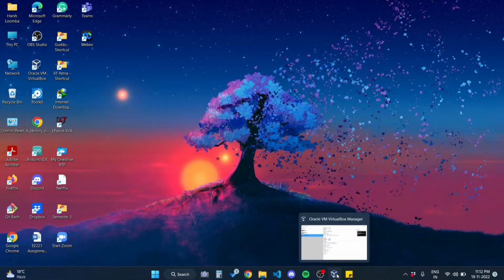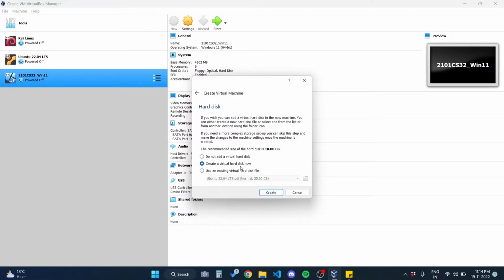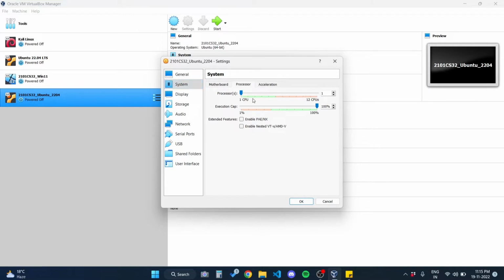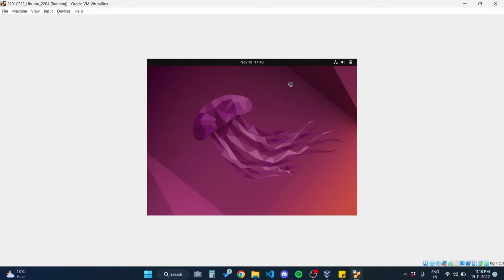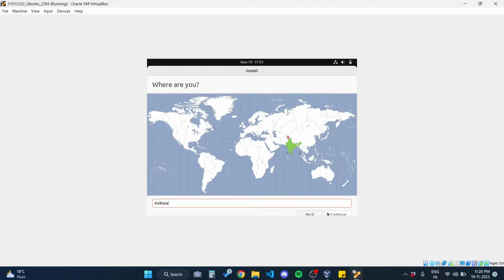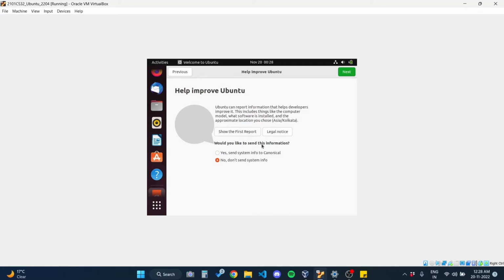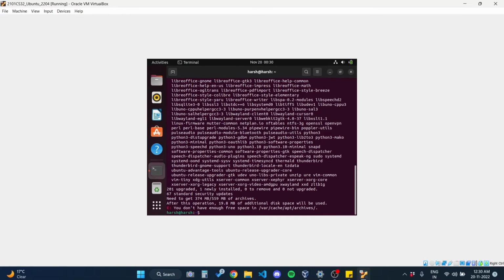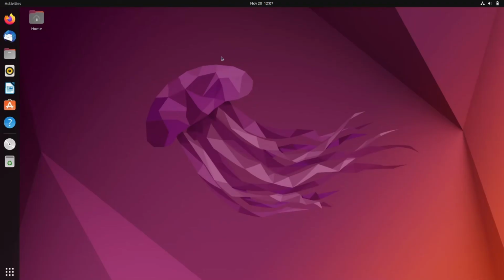Install Ubuntu 2204 in VirtualBox Walkthrough - 2101CS32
Harsh Loomba
2101CS32
IIT Patna